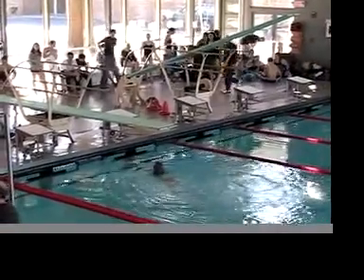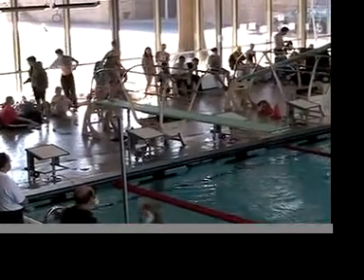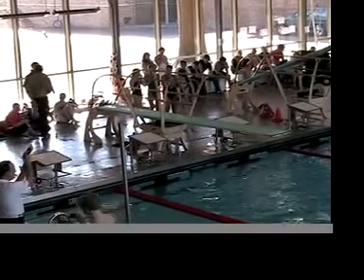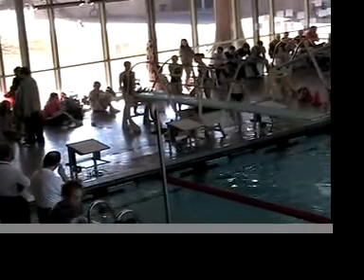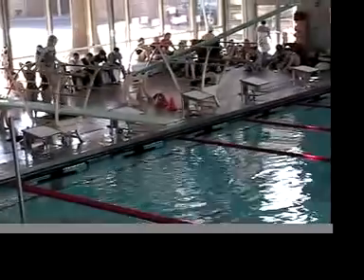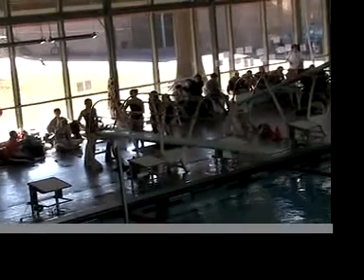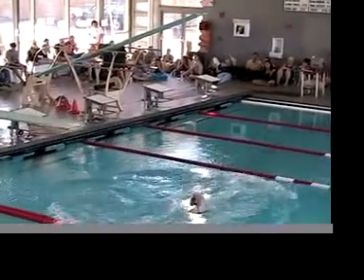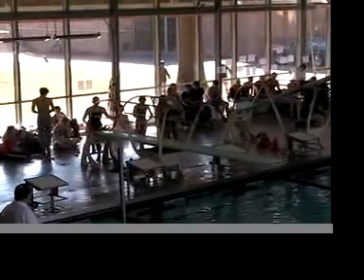Diving at DISC pt 1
Mellie, Lindsay, Katie and Allie at DISC